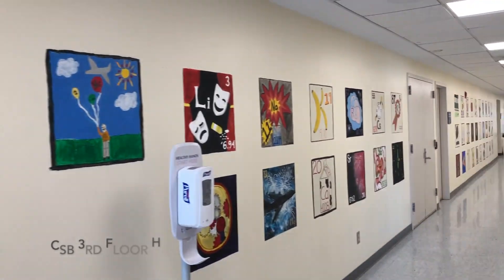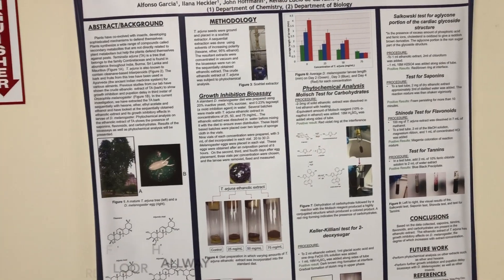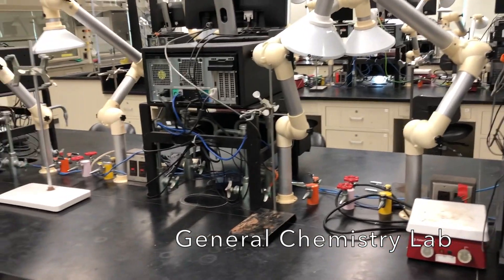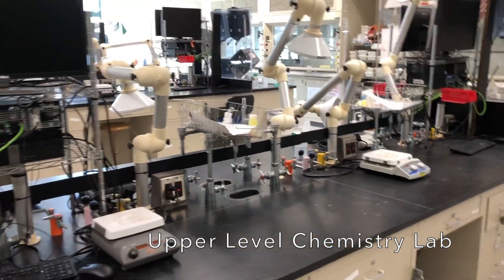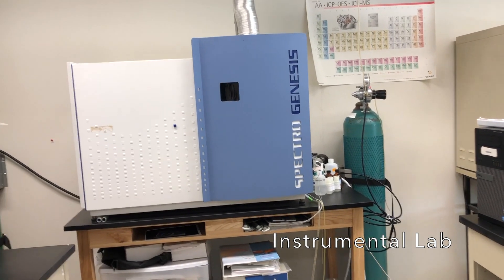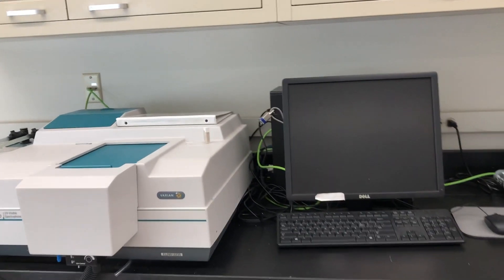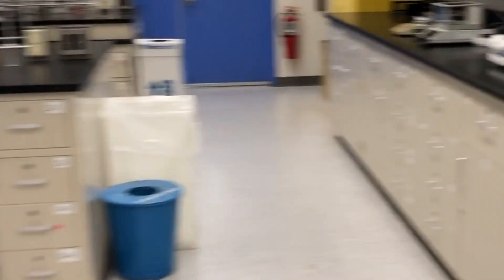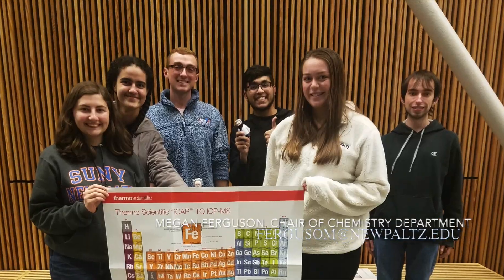Virtual Tour of the Chemistry Department at SUNY New Paltz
New Paltz chemistry students emerge from their studies with excellent employment potential in industry, teaching, research, government and other fields. Students have access to a variety of state-of-the-art instruments used in laboratory instruction and research projects, led by exceptional faculty with expertise in many areas of chemistry including environmental, nanoscience, and biochemistry.